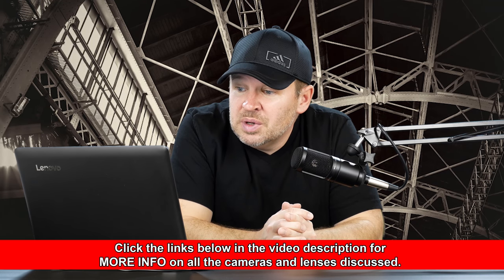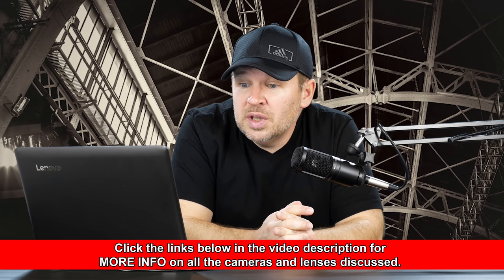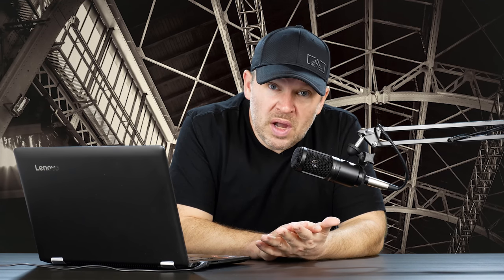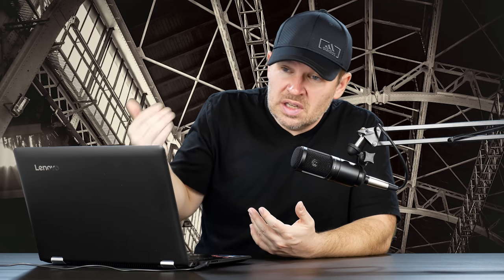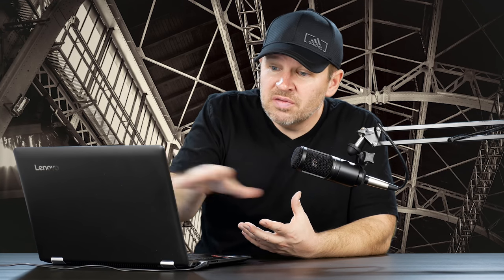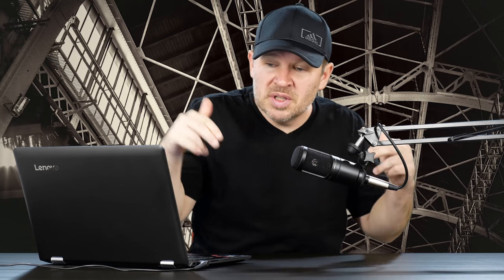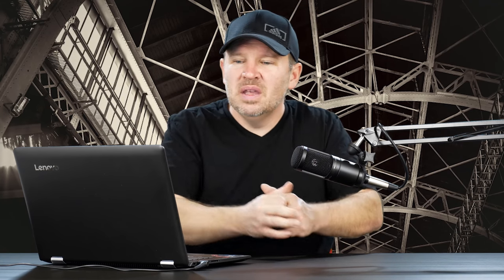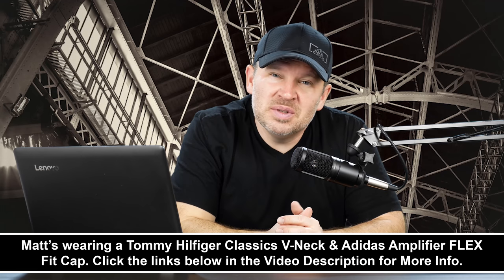SLOW Nikon D800 Auto Focus. Nikon D750 BETTER???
Nikon D800 FX-format Digital SLR Camera on Amazon

Canon EOS 6D 20.2 MP Digital SLR Camera on Amazon

Canon EF 50mm f/1.8 STM Lens on Amazon

Nikon AF-S FX NIKKOR 24-70mm f/2.8E ED Vibration Reduction Zoom Lens on Amazon